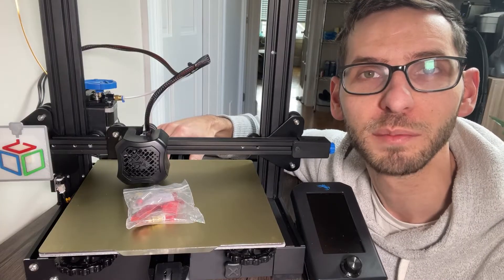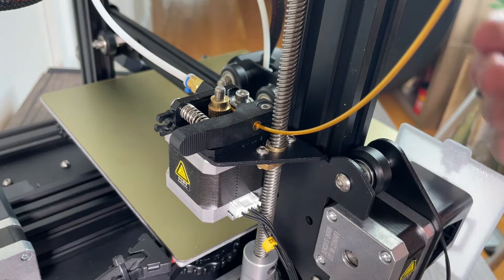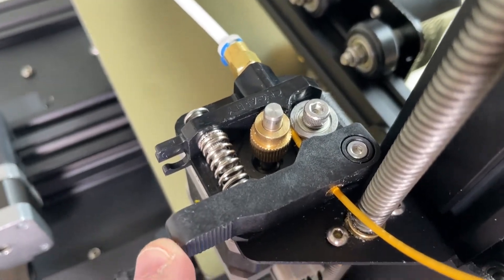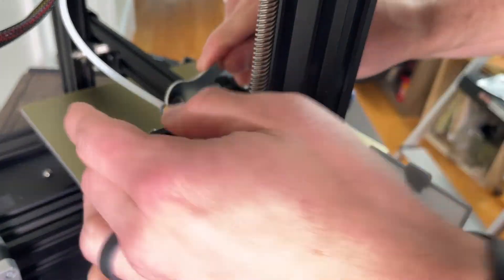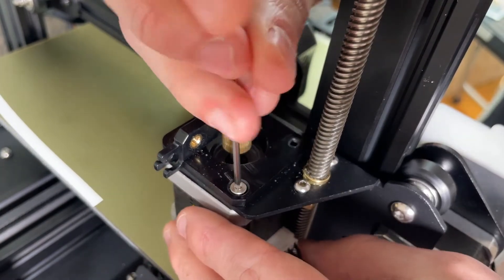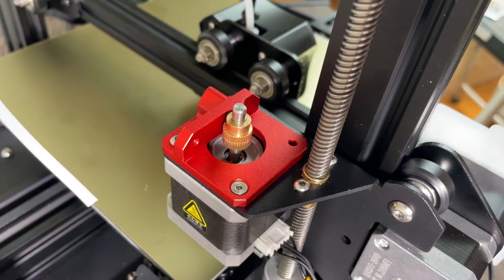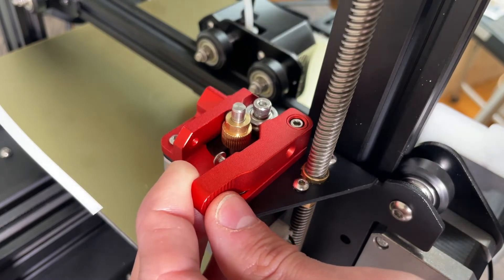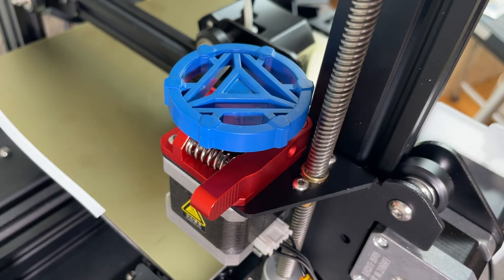How to Install an All Metal Aluminum Extruder on a Ender 3v2 3D Printer (Upgrade)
In this video I show you how to install an all metal aluminum extruder on a Creality Ender 3v2 3D printer. This Ender 3v2 upgrade will replace the stock plastic extruder with a metal one that is more durable. Check out the links below for more information!

☑️ 3D PRINTER ☑️
Creality Ender 3 V2

☑️ METAL EXTRUDER ☑️
All Metal Aluminum Extruder

If you enjoyed this video make sure to hit the "Like" button, comment in the comment section below, and SUBSCRIBE to my channel for more 3D print timelapse / octolapse videos, 3D print tutorials, 3D print product reviews, and 3D print tips and tricks!